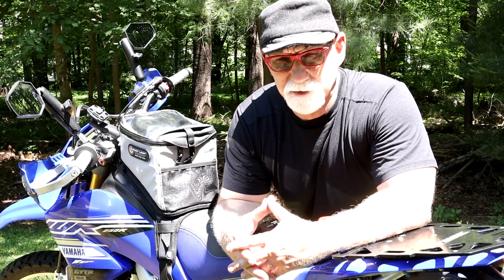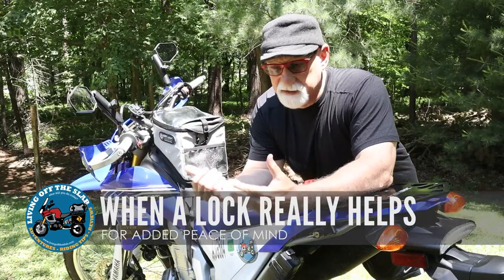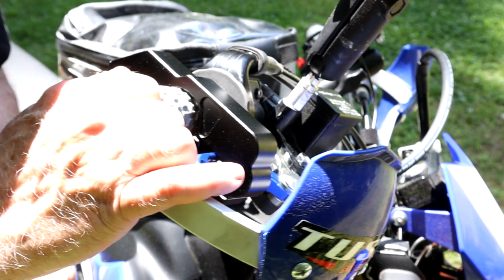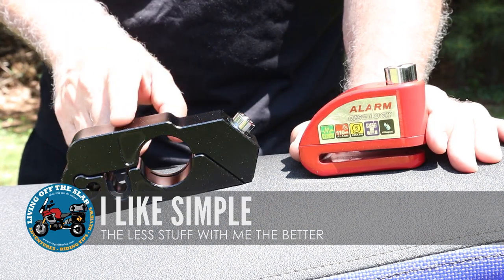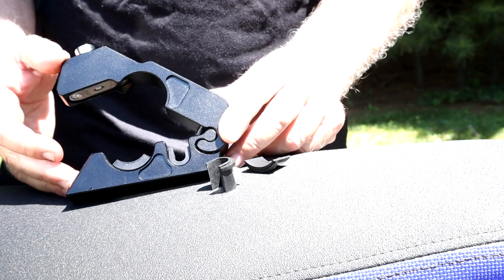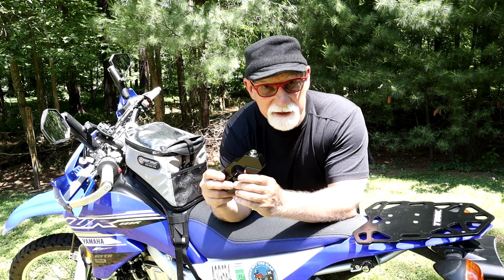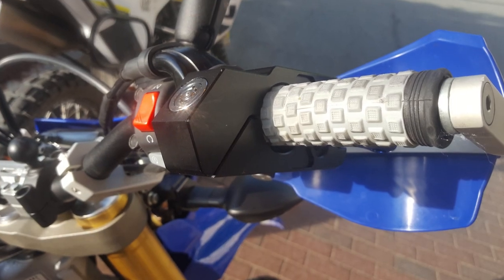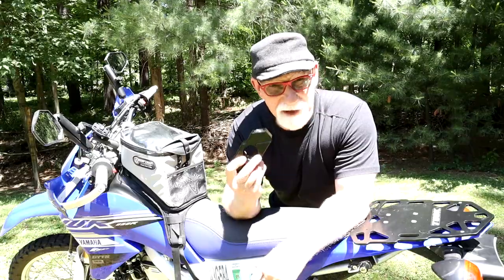Securing Your Bike While Traveling | Reviewing the Motolatch Brake Lock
One of the most common questions I receive from new motorcycle travelers is how I go about securing my bike when traveling. While I have seen and heard a lot of wild things, from bringing your bike into the room, to carrying 40 pounds of chain in your saddle bag, the truth is that I do not do anything I consider to be special or out of the ordinary.

In this video (stay to the end), I give you three simple things that I do to help keep my bikes safe while traveling. Up to this point I have never had anyone mess with my bikes.

Before that, I review the Motolatch Brake/Throttle Lock which can be a part of your security plan.